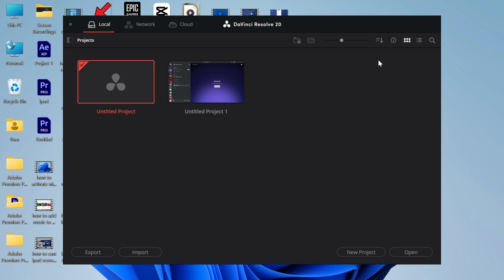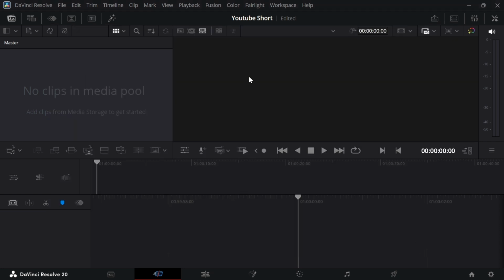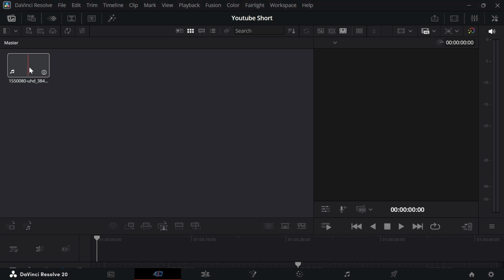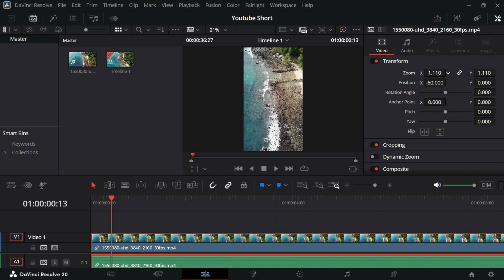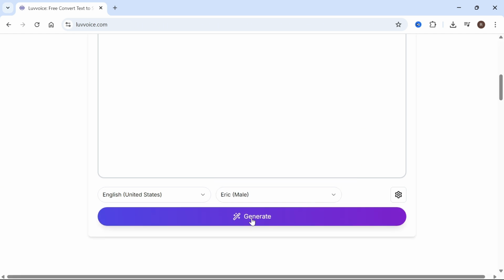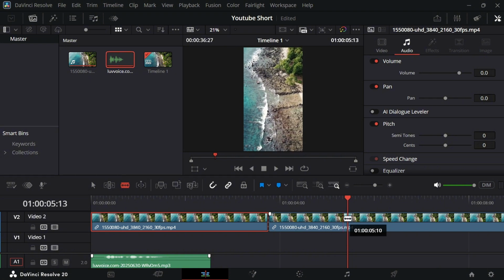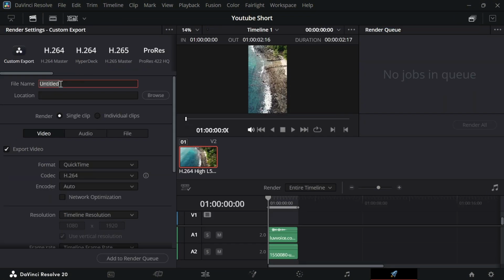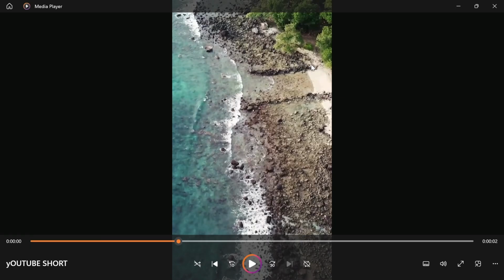How To Create YouTube Short in DaVinci Resolve (Full Guide)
Learn how to create a YouTube Short in DaVinci Resolve with this guide for beginners. This tutorial covers everything from setting the right vertical video aspect ratio (9:16), importing footage, cutting clips under 60 seconds, adding captions, transitions, and exporting in the correct format for Shorts.